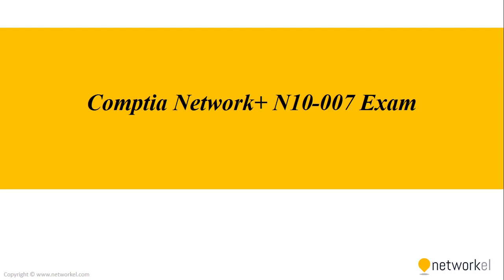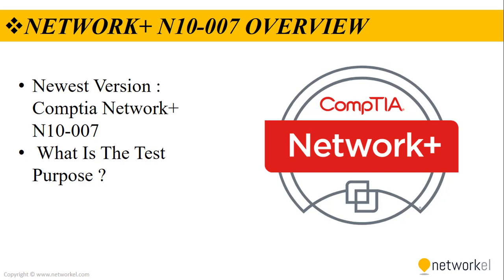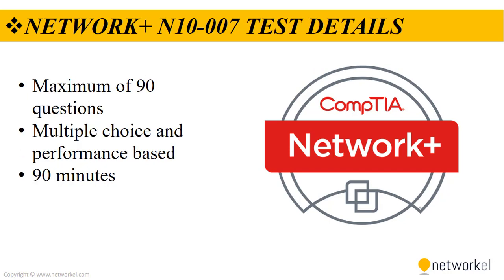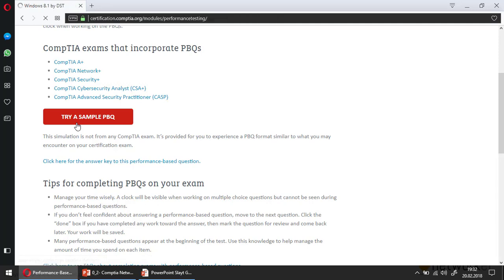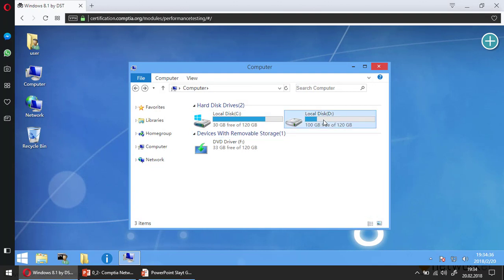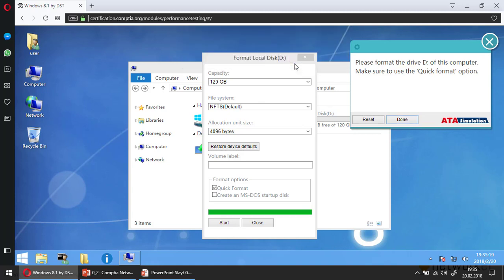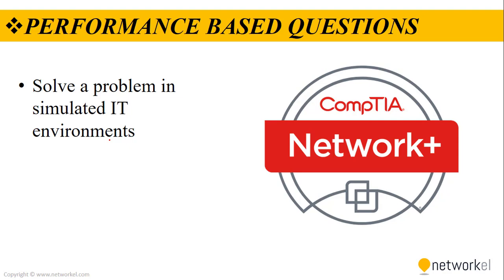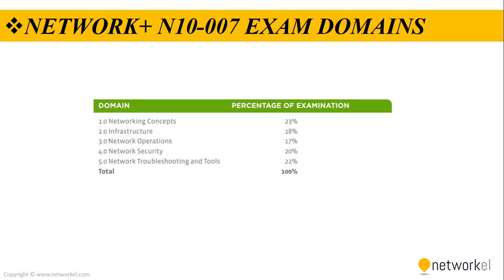Comptia Network+ N10 007 2018 (NEW Version) Exam Overview